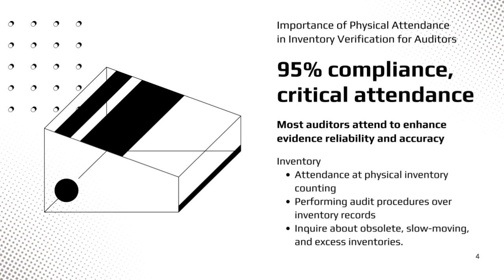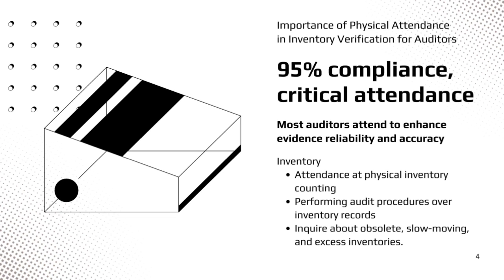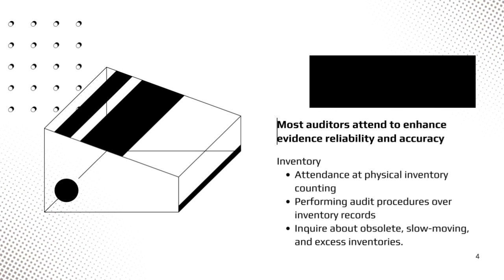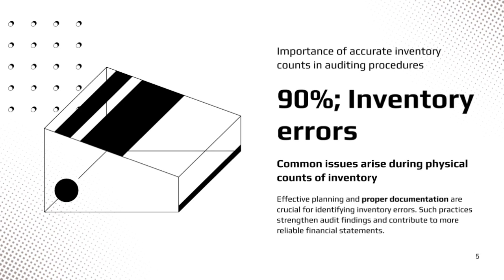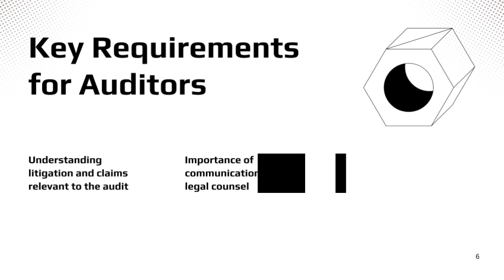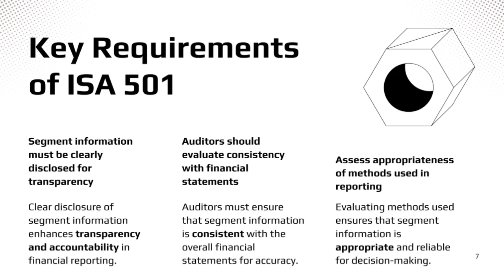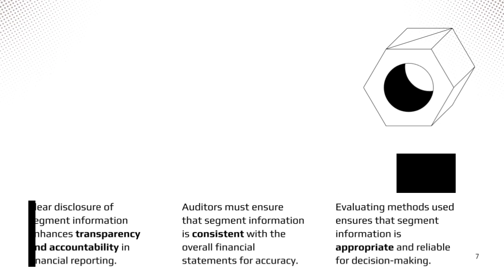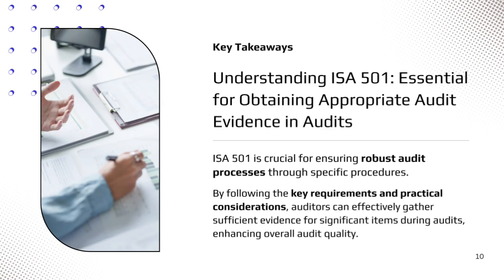ISA 501: Audit Evidence—Specific Considerations for Selected Items